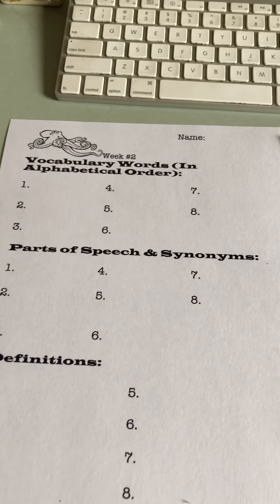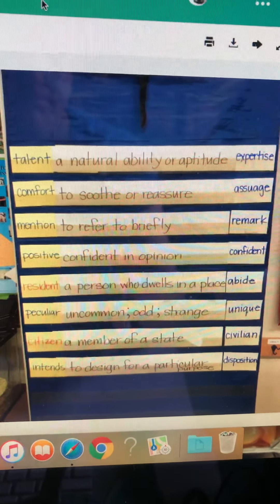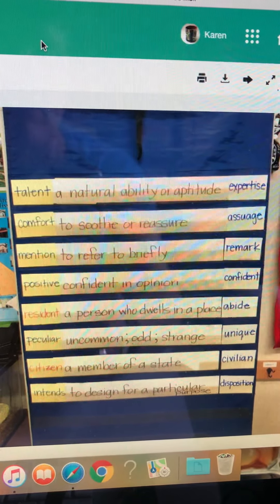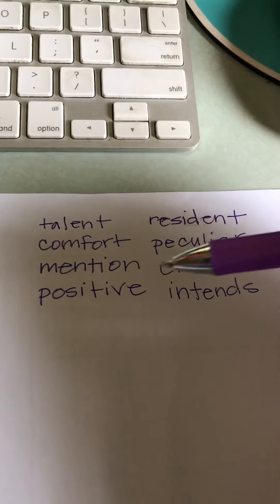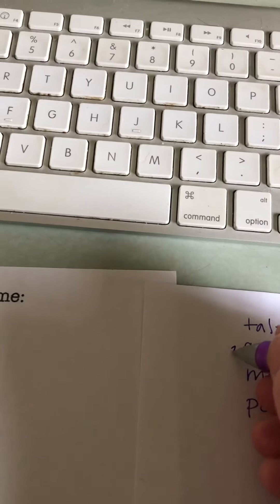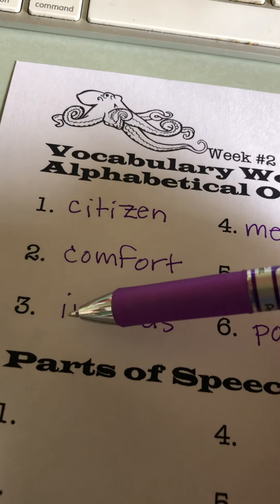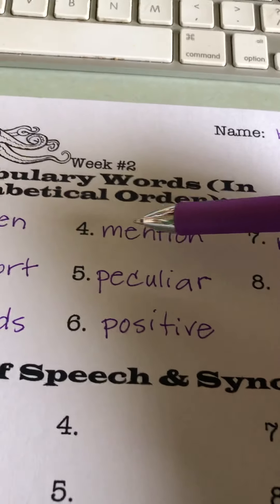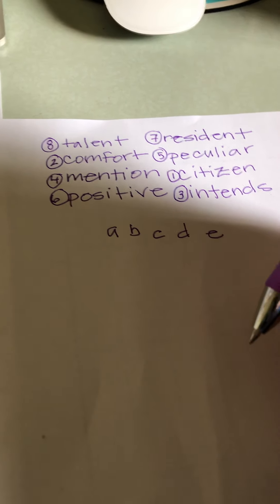August 29, 2020